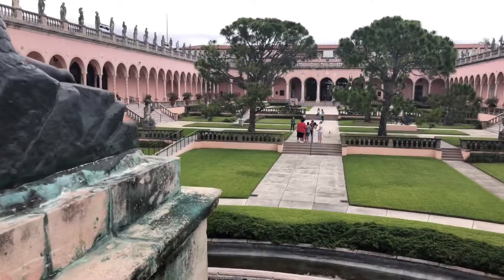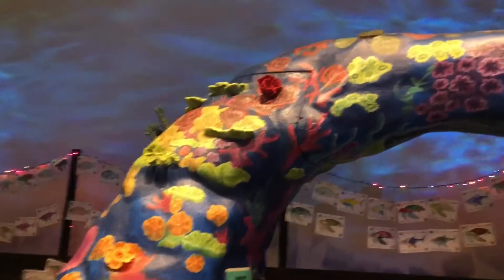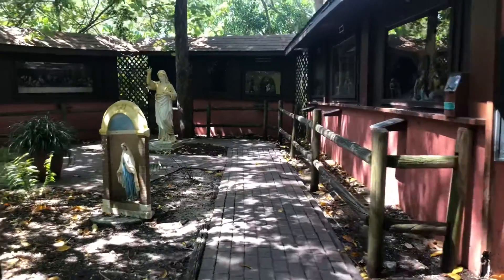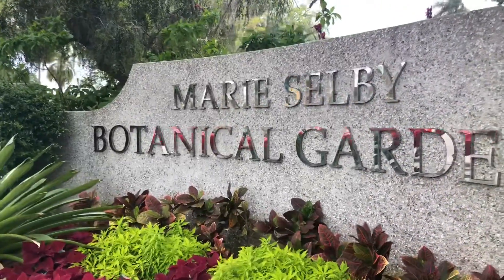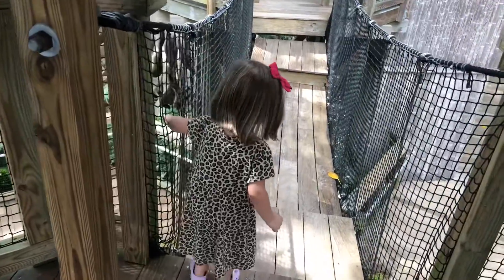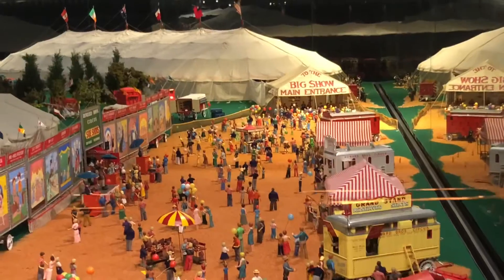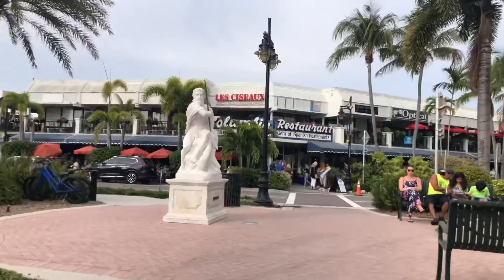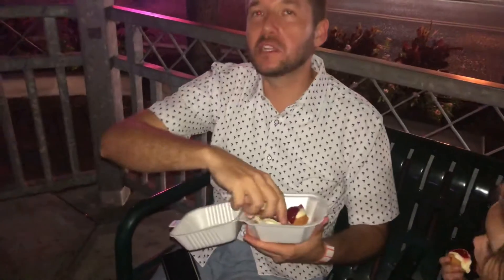Sarasota, Florida | Best Things To Do!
Join us in this video as we experience some of the top attractions in Sarasota, Florida.

Find great deals on all the best stuff to eat, see, and do in Sarasota, FL.

$67.50 for Date Night Package at CMX CinéBistro Siesta Key ($150 Value)

OUR FAVORITE DEALS FOR EXPLORING FLORIDA AS A FAMILY:
🔵 Tampa Bay CityPASS Tickets 🔵
Save 53% or more on prepaid admission to 5 top Tampa Bay attractions.

🔵 Go City - Orlando Explorer Pass 🔵

 🔵 Go City - Orlando All-Inclusive Pass 🔵

🔵 Go City - Miami Explorer Pass 🔵
Visit 2, 3, 4 or 5 top Miami and Floriday Keys things to do and save up to 40% compared to purchasing individual attraction tickets. Choose from over 25 activities and attractions, including a hop-on hop-off bus, snorkeling, museums, cruises, tours and more.

🔵 Go City - Miami All-Inclusive Pass 🔵

Undercover Tourist-- Huge savings on Orlando theme park tickets, hotels, and car rentals!

Get the Disney® Visa® Card. You can earn up to a $300 Statement Credit after qualifying purchases. Learn more.

Join Acorns today and begin saving for your next trip! When you start investing with Acorns today, get $5 when you use my invite link: D4HNVA